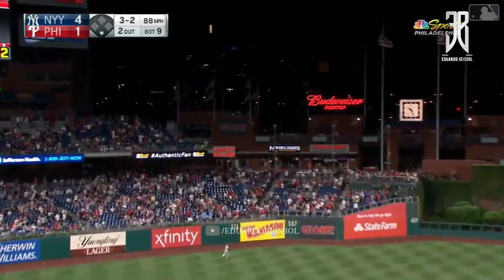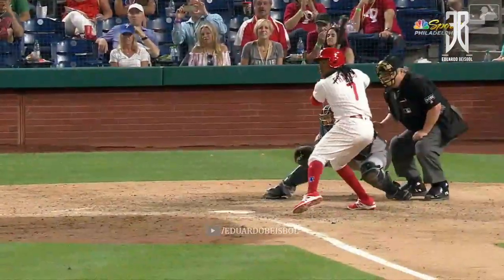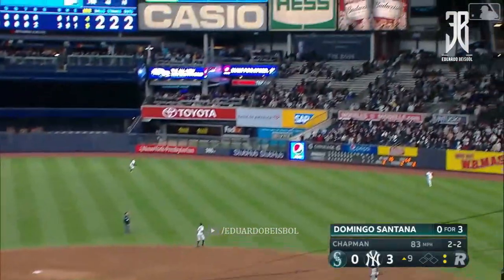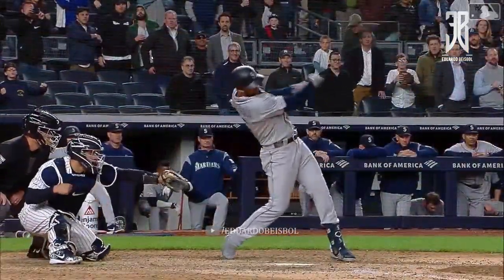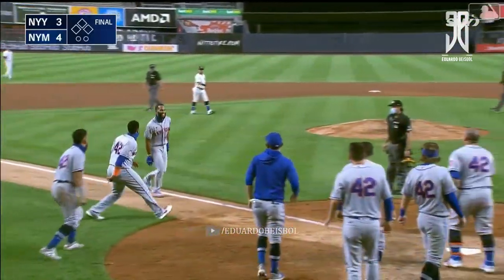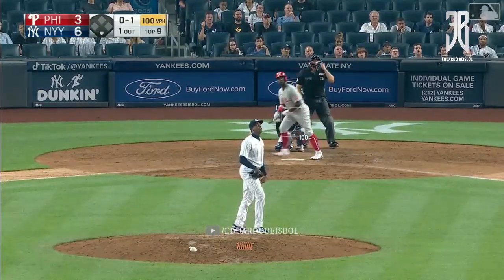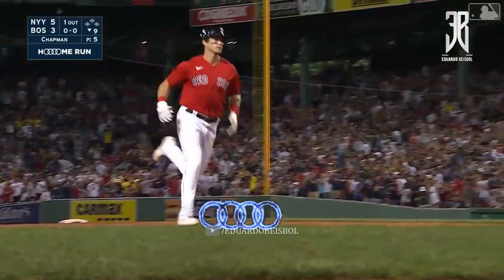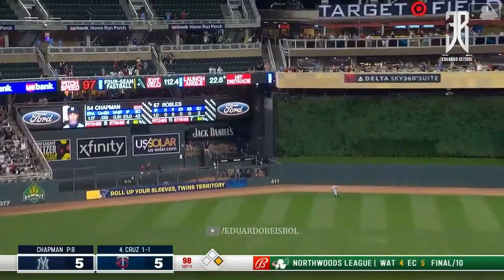MLB | 6 minutes of Aroldis Chapman Receiving Punishment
Hi friends. You can help me by donating to my Paypal account

Todos los vídeos son de MLB.com

José Altuve Highlights
Javier Báez Highlights
Javier Báez Mix Highlights
Derek Jeter
Red Sox Highlights